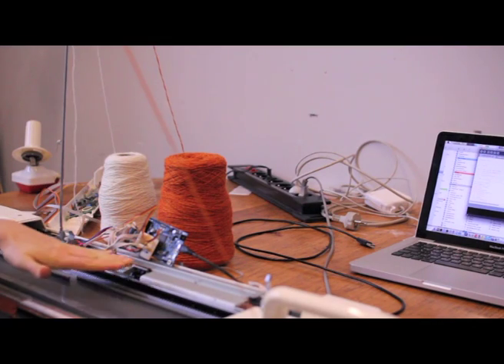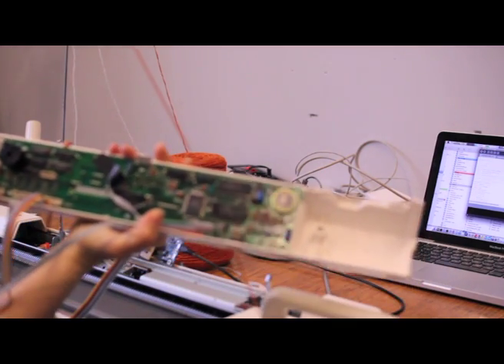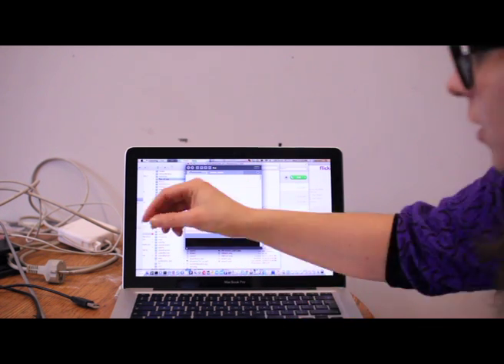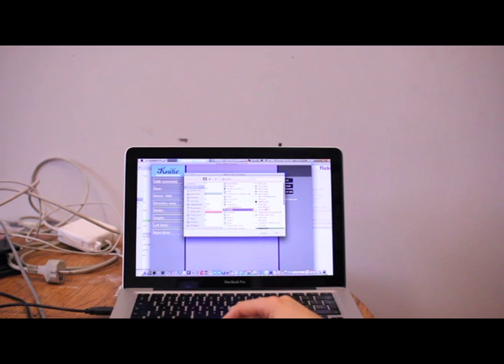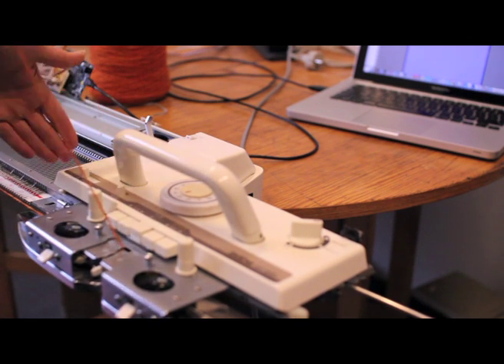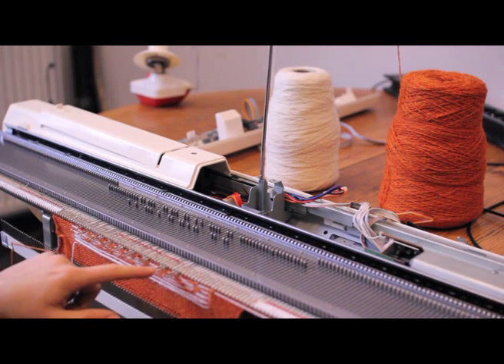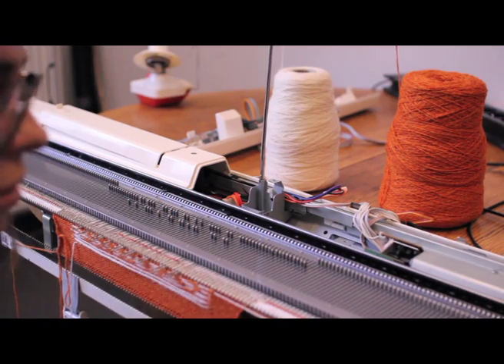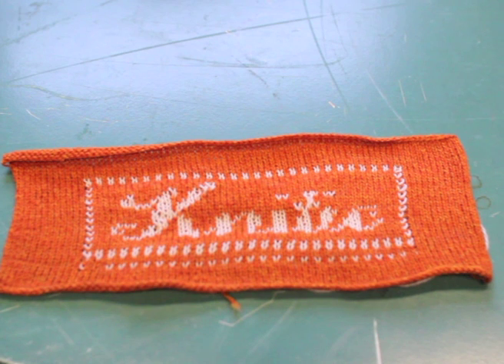Knitic - open source knitting machine (demo)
by Varvara Guljajeva & Mar Canet
Knitic is an open source knitting machine, which controls a Brother electronic knitting machine via Arduino. The old 'brain' or control panel has been removed and replaced by Arduino, which allows us direct and immediate control over the needles. With it, one can knit as long a pattern as desired, as well as modify the pattern on the fly. Why are we developing Knitic? Because we feel the knitting machine, as the first domestic fabrication tool, has been totally overlooked in the age of digital fabrication.